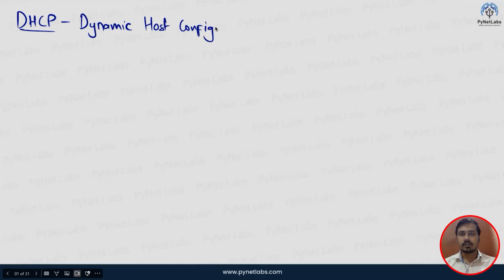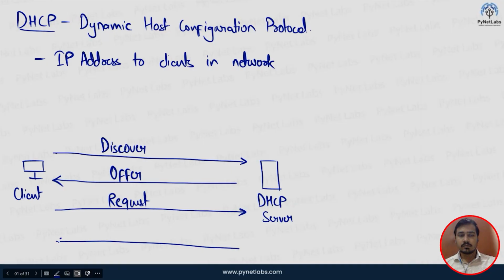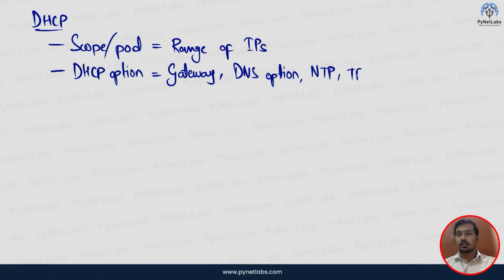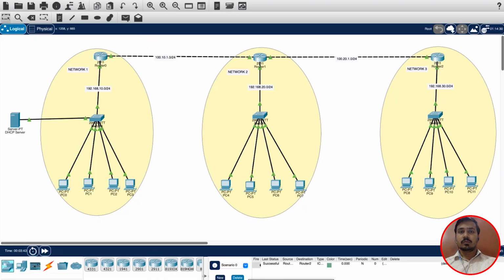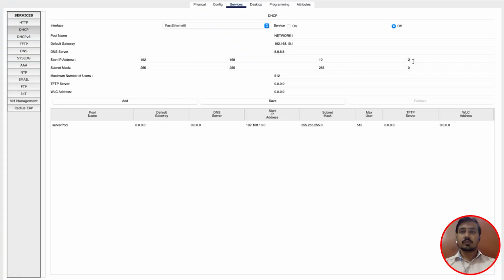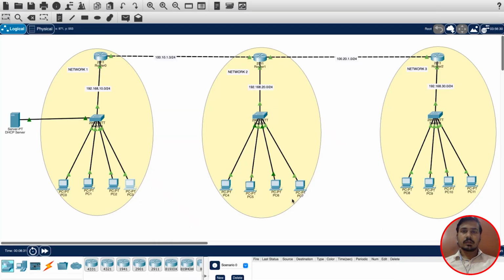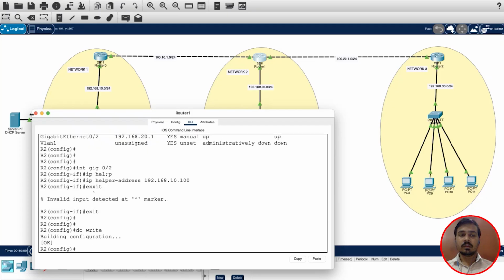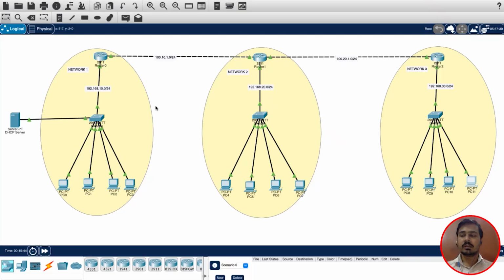DHCP Server Lab in Packet Tracer | Beginner Practice Setup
Learn how to set up your own DHCP server lab and take your networking skills to the next level!

In this video, we'll guide you through the process of creating a fully functional DHCP server lab, allowing you to test and experiment with different network configurations in a controlled environment.

Whether you're a network administrator, a student, or just someone interested in learning more about computer networks, this video is perfect for you.

So, what are you waiting for? Watch now and start building your own DHCP server lab today! To become a network expert join our upcoming CCNP ENCOR batch starting 13th September 2025.

🆘 Helpline Connect:-